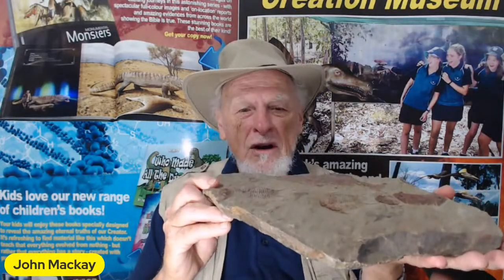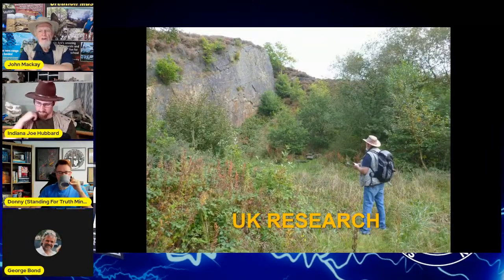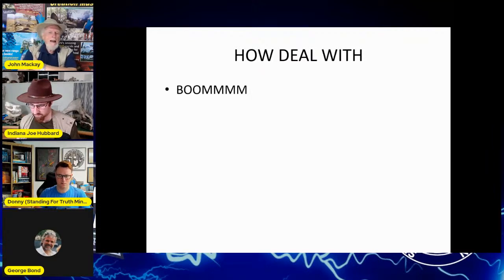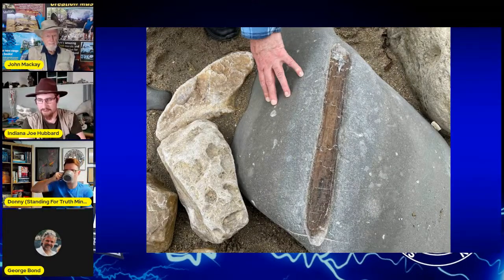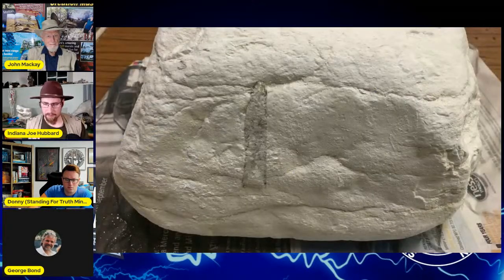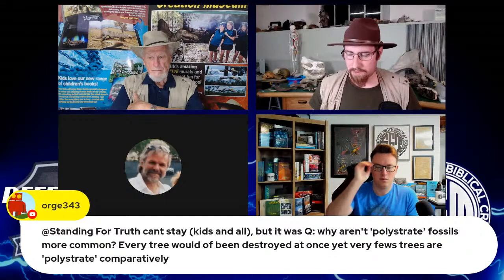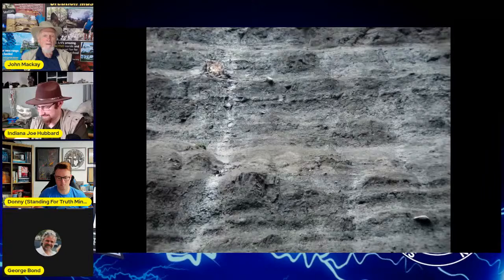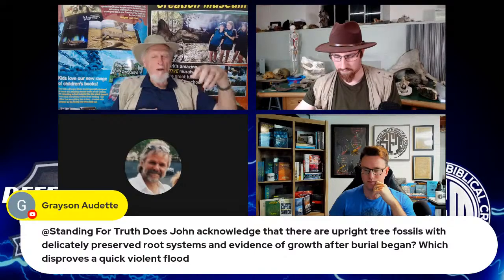Polystrate Trees | Amazing Evidence for the Worldwide Flood - With John Mackay and Joseph Hubbard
John Mackay The Creation Guy and Indiana Joe Hubbard from The Creation Research Team join Donny B and George Bond from Standing For Truth Ministries for a program on Polystrate Trees.